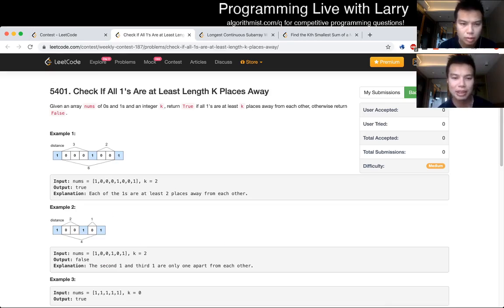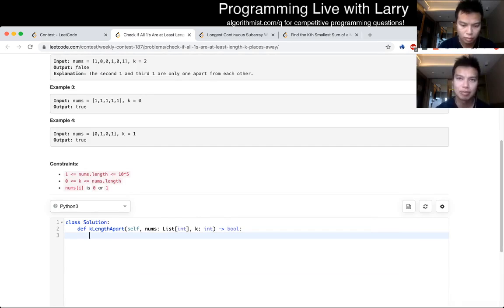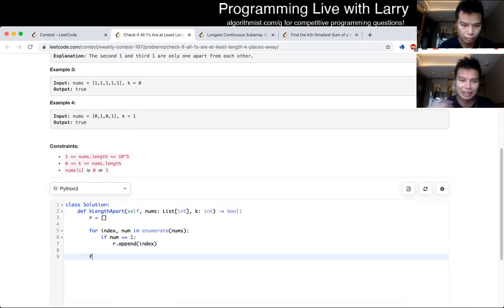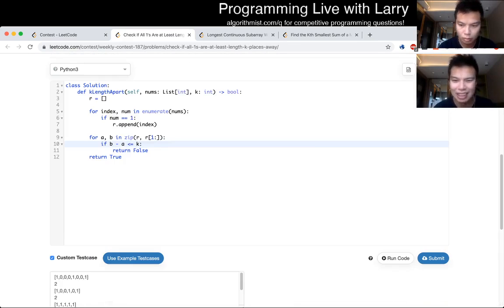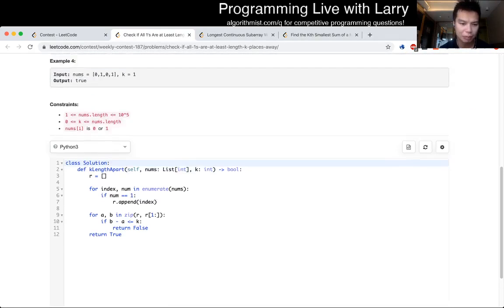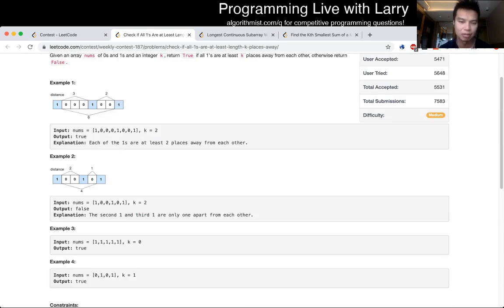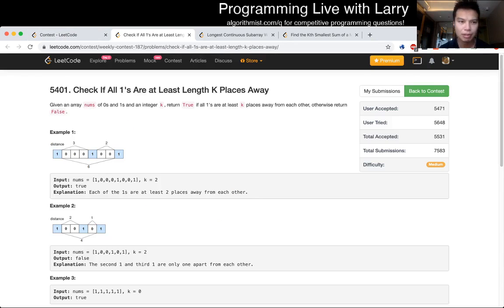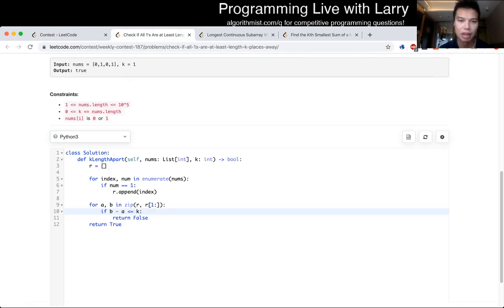1437. Check If All 1's Are at Least Length K Places Away (Leetcode Medium)